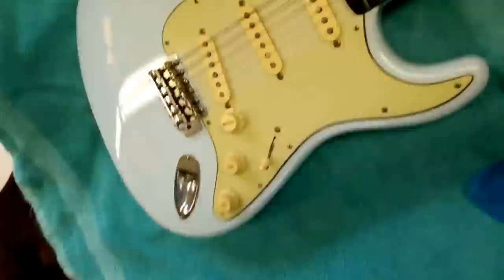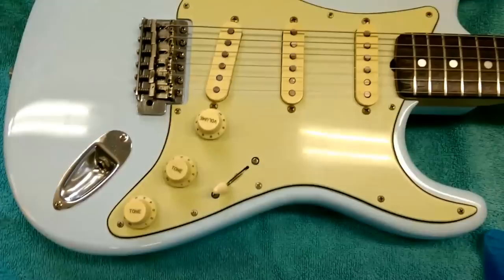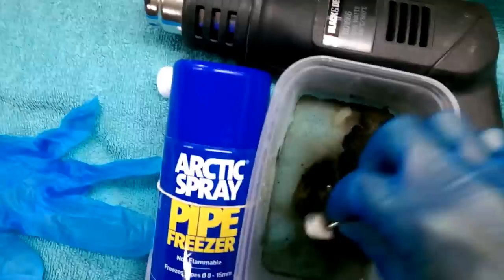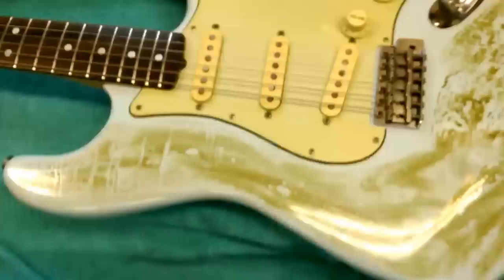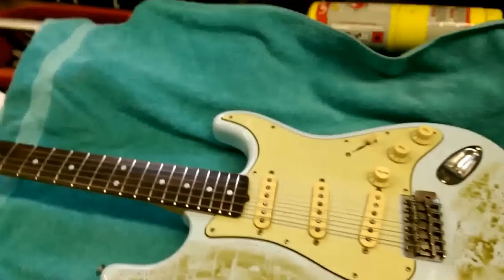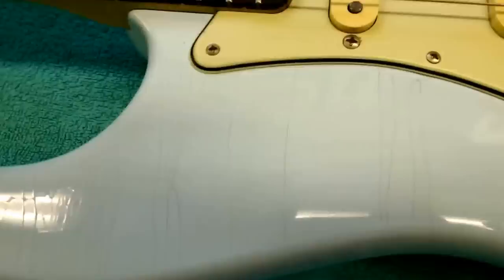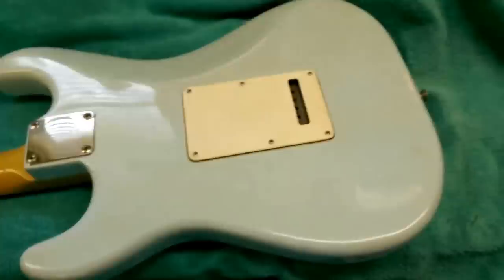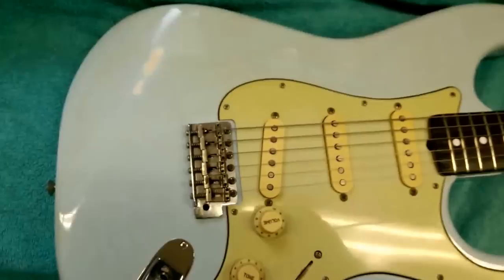Sonic Blue Strat how to Relic the Nitro Finish Body Lacquer Checking and Crazing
How i add checking and crazing to a sonic blue nitro finished Stratocaster type guitar, only attempt this if you realise there is some risk of irreparable damage to which i am not responsable.